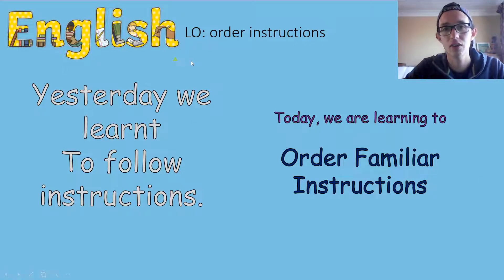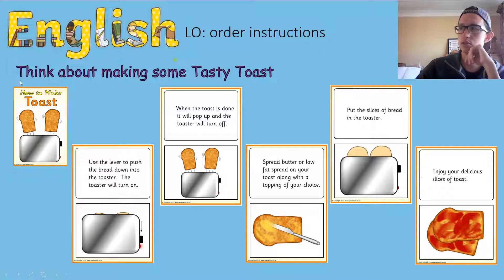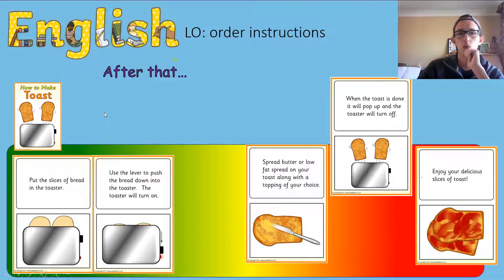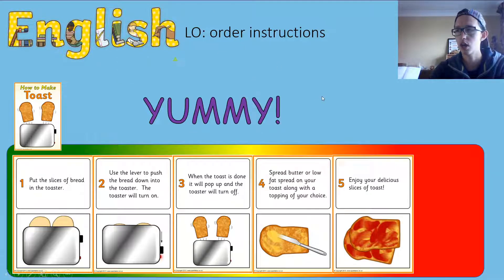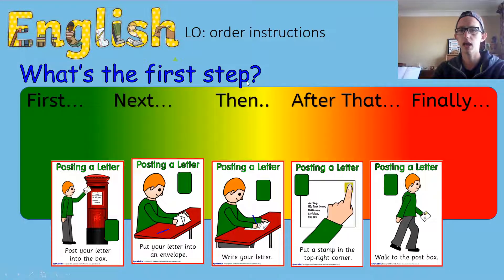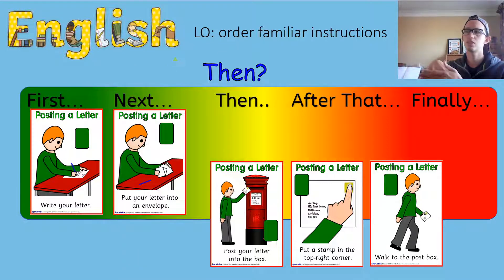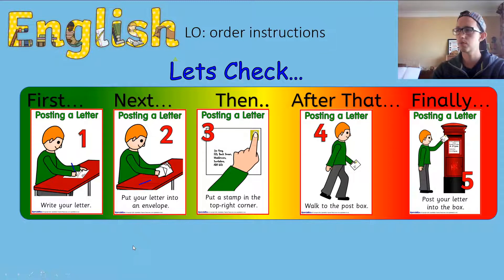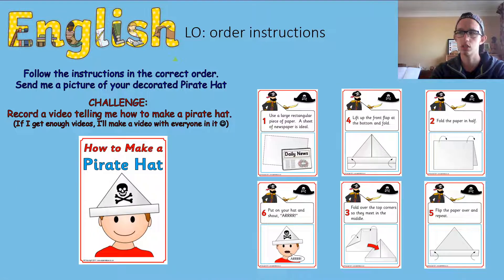English Ordering Instructions Lesson Introduction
KS1 Ordering Instructions Lesson Activity